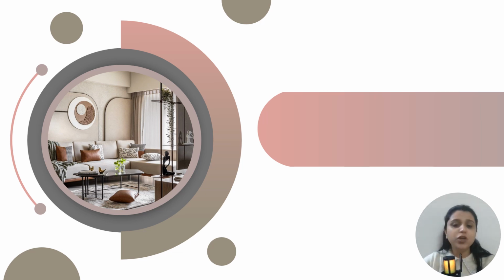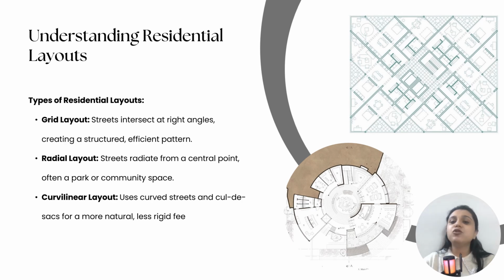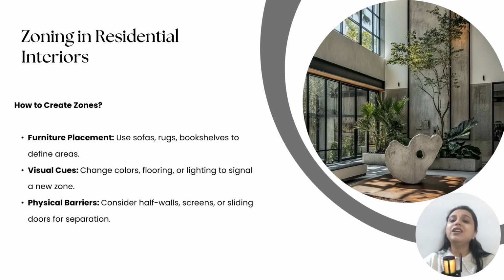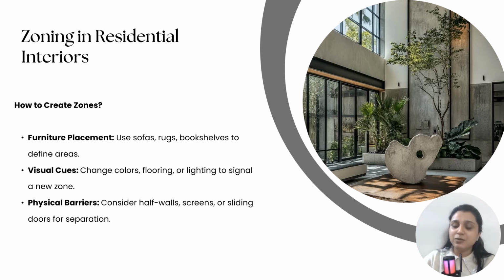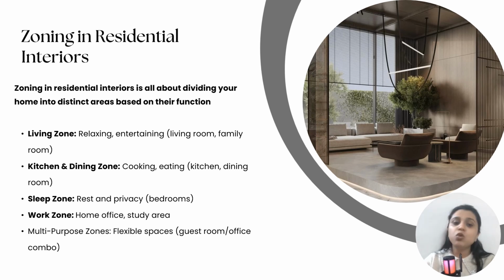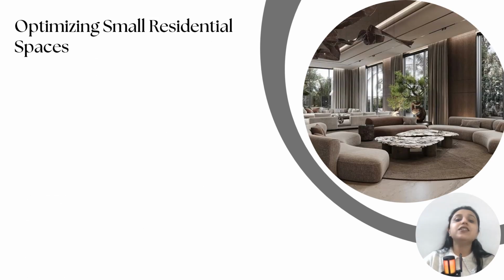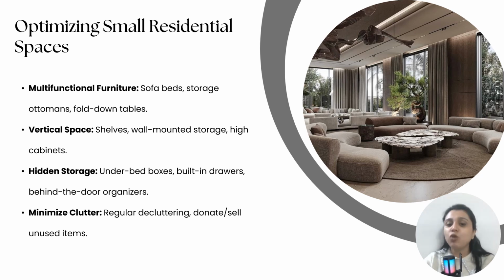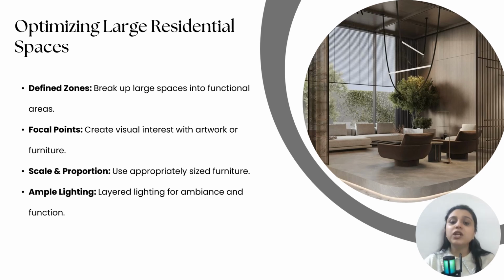Residential Space Planning